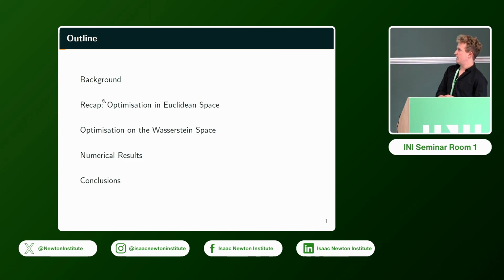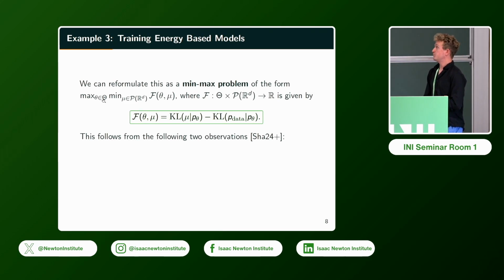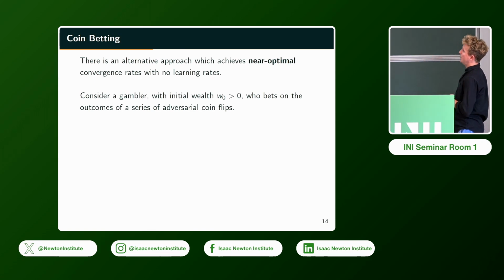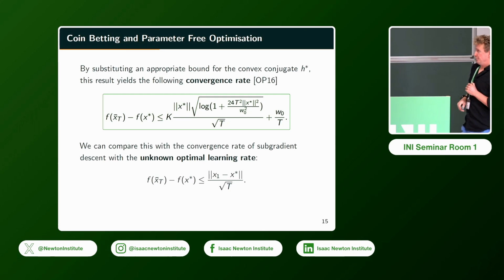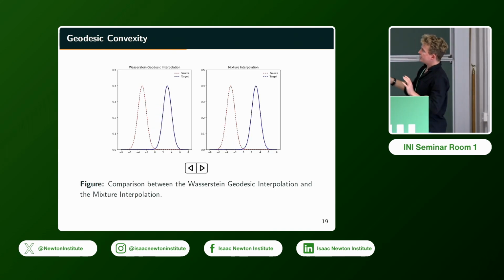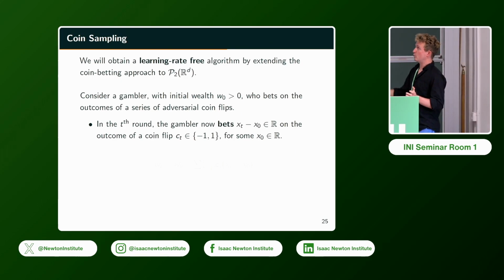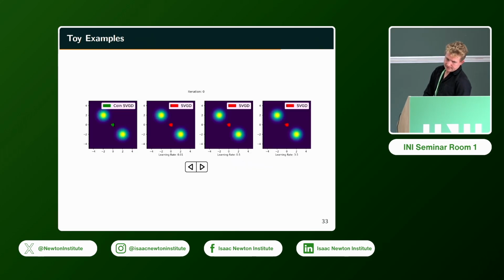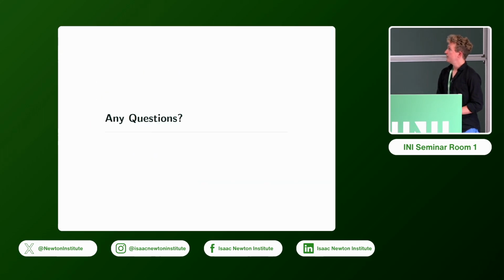Dr. Louis Sharrock | Learning-Rate-Free Optimisation on the Space of Probability Measures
Title: Learning-Rate-Free Optimisation on the Space of Probability Measures
Speaker: Dr Louis Sharrock (University College London)
Date: 26th Jun 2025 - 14:00 to 15:00